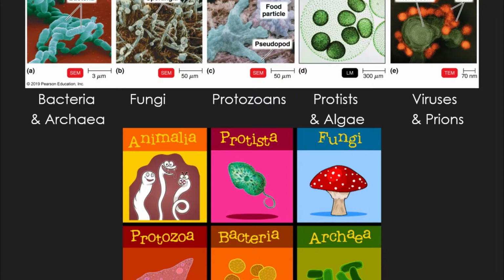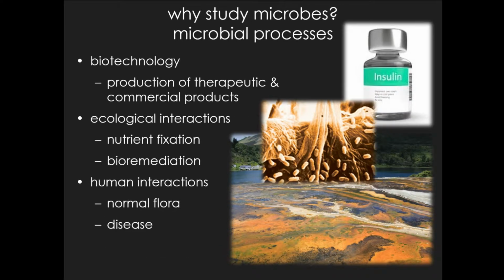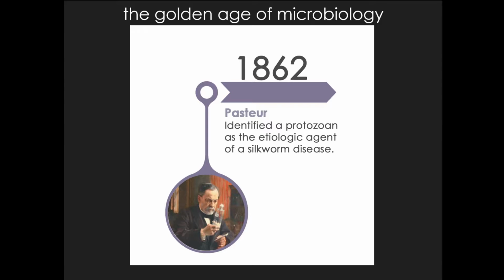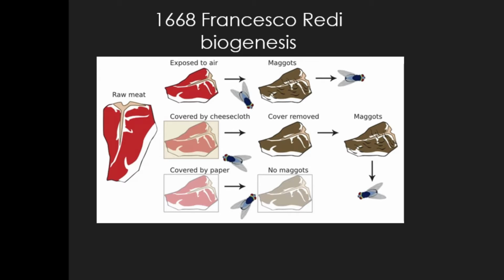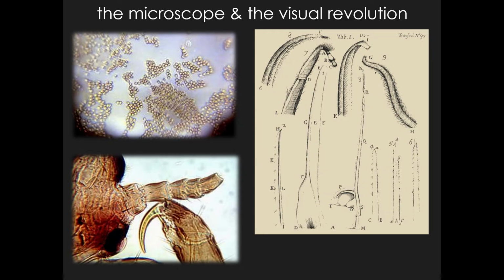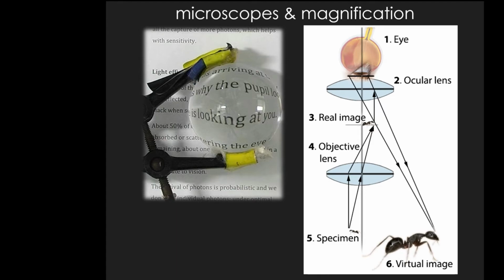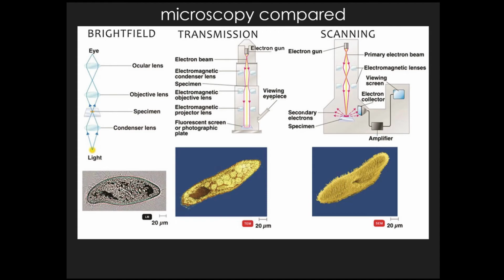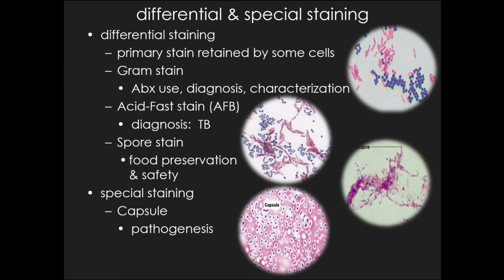Lecture 1: Introduction to Microbiology, The Golden Age of Microbiology & Microscopy